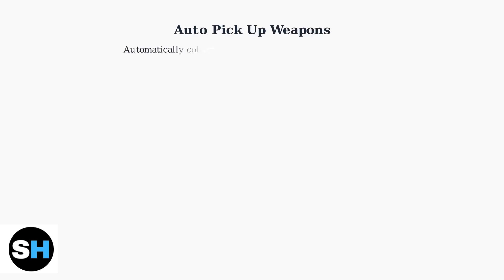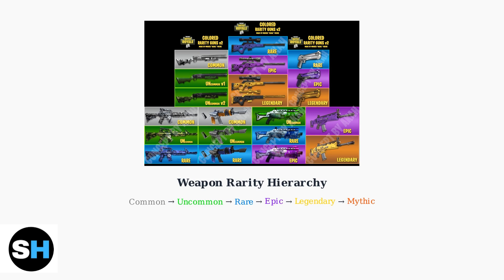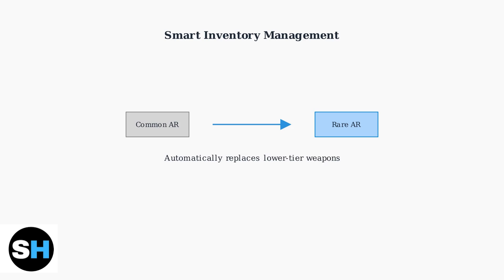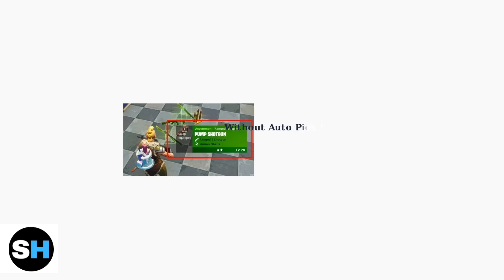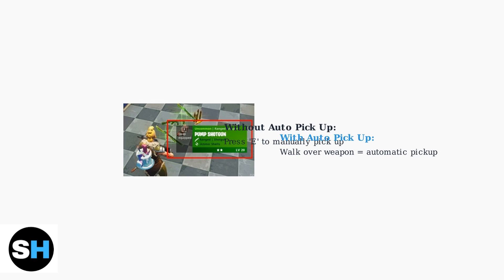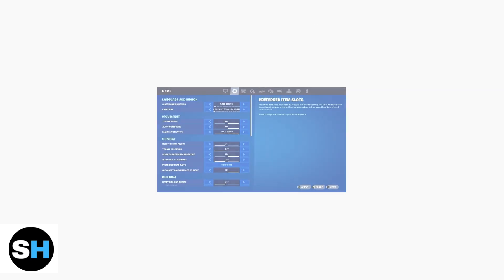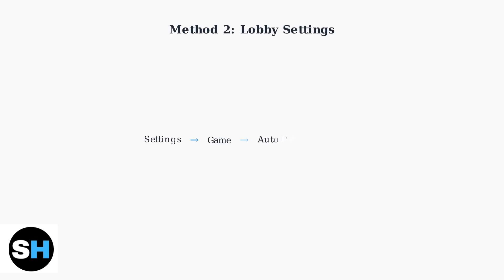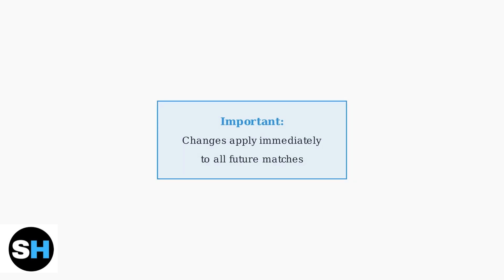How To Turn On Or Off Auto Pick Up Weapons In Fortnite (2026) – Full Settings Guide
In this comprehensive guide, we will walk you through the process of turning on or off the Auto Pick Up Weapons feature in Fortnite. Whether you're a seasoned player or new to the game, understanding this setting can significantly enhance your gameplay experience. We will cover step-by-step instructions, tips for optimizing your settings, and the impact of Auto Pick Up on your strategy. Join us as we explore the full settings guide to help you make the most of your Fortnite adventures.